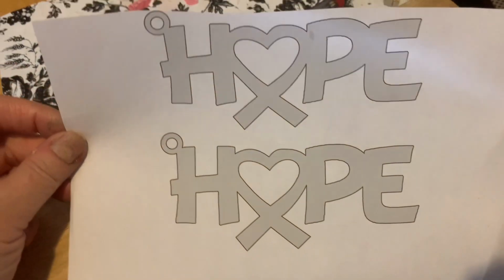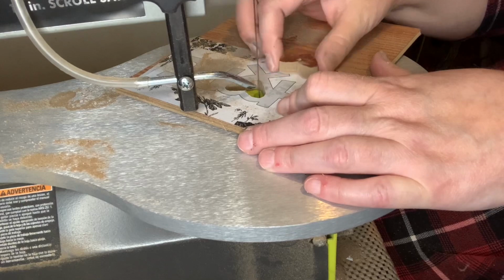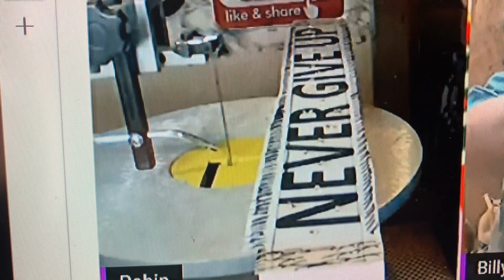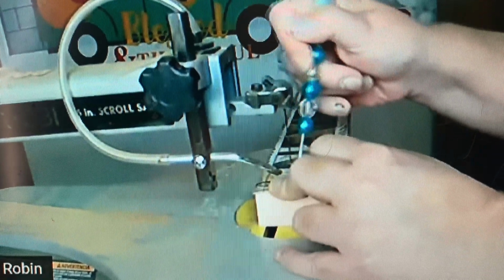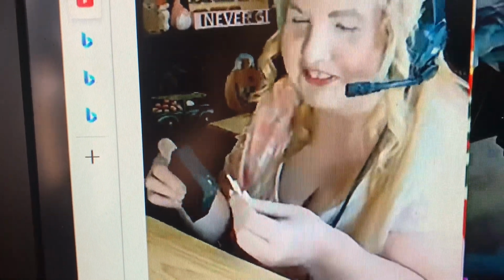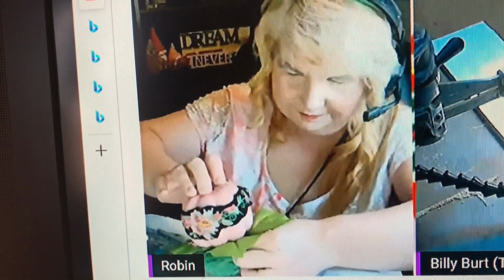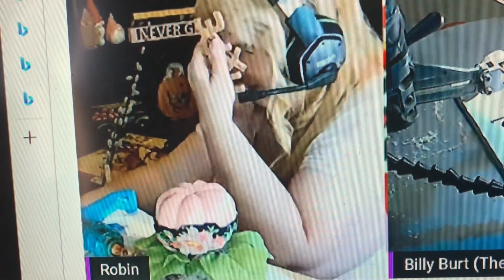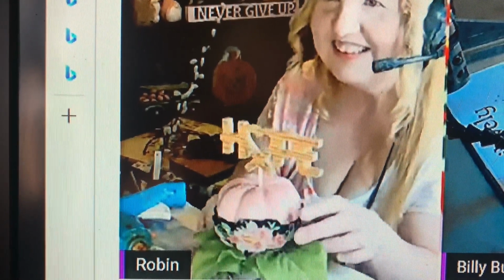CRAFTING FOR A CAUSE | SCROLL SAW ART | BREAST CANCER AWARENESS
In today's video I am participating in CRAFTING FOR A CAUSE open collaboration
I will be making 3 projects that all are encouraging for BREAST CANCER AWARENESS.
I will be making 2 signs of words for inspiration and also a pretty pink pumpkin.
Light pink is the colour that represents breast cancer awareness.
TIMESTAMPS
00:00 INTRO
00:11 CRAFTING FOR A CAUSE
00:34 HOPE SIGN
03:13 NEVER GIVE UP SIGN
04:21 BREAST CANCER RIBBON
05:36 PINK PUMPKIN
06:40 HOPE SIGN ADDED TO PUMPKIN
08:37 THANK YOU
09:17 OUTRO